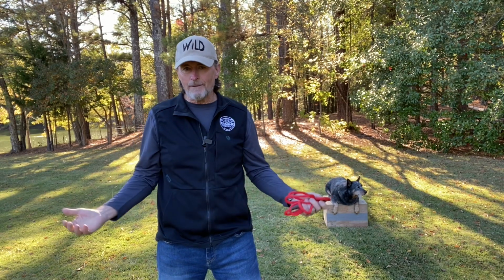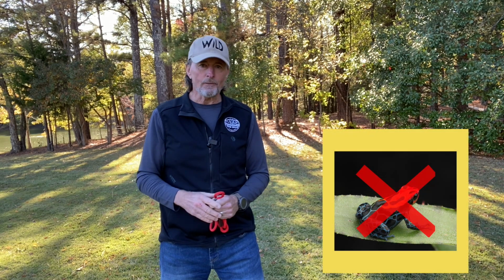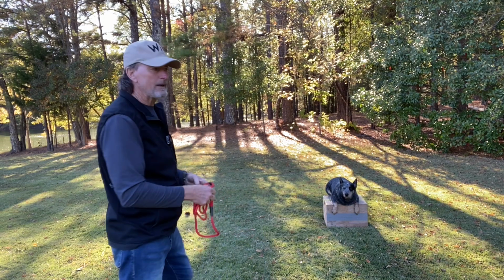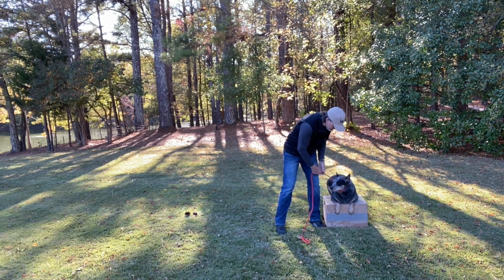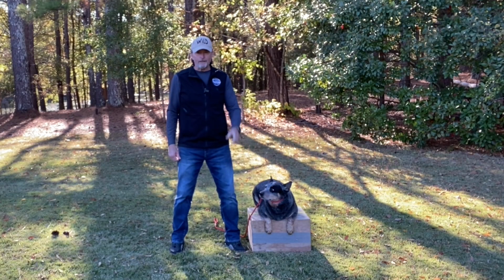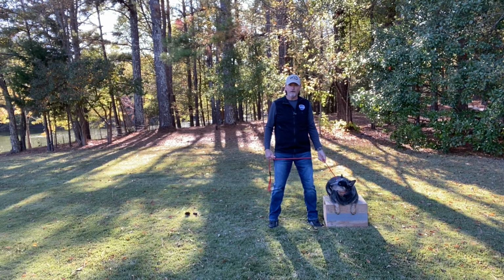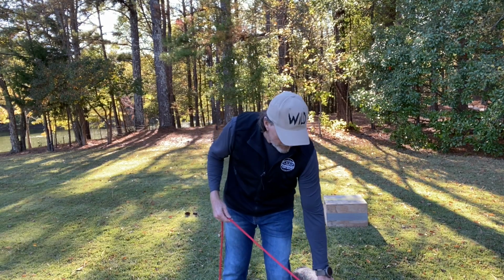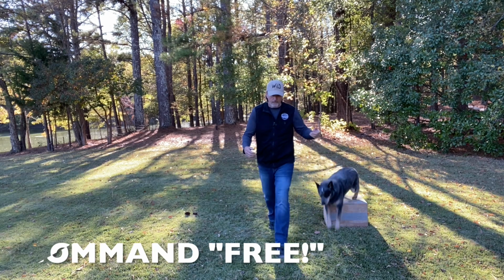Properly Release the STAY to Improve Reliability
Release the STAY properly and watch reliability in the command improve in no time. When training your dog to perform 'stay' or 'place,' much of your focus should be on developing an unmistakable release signal before you work on distance, duration, and distractions. After all, if your dog clearly understands when it is allowed to move from the stay or place location, space, time, and distractions will build themselves. Think of it like writing the end of a great book first.